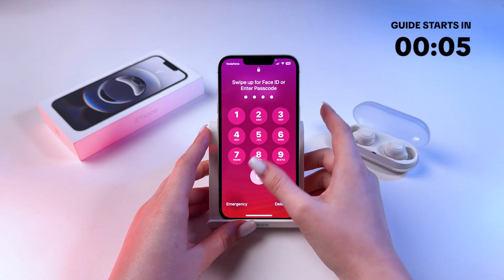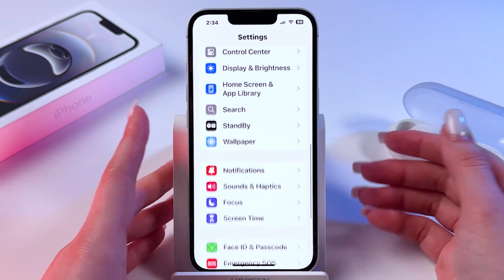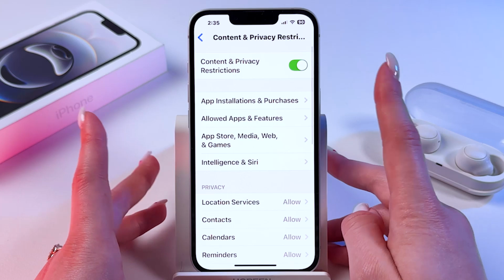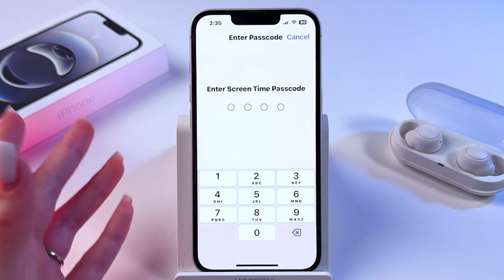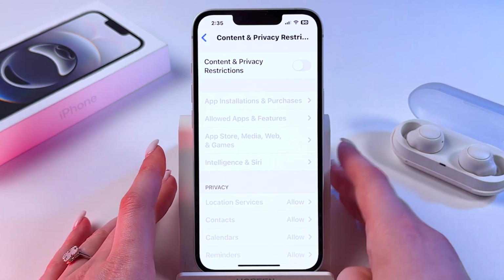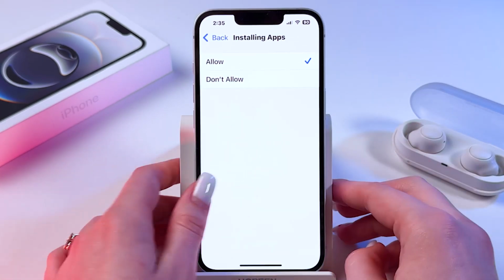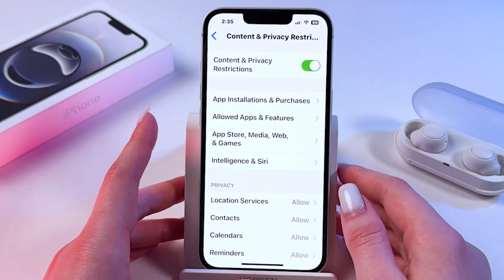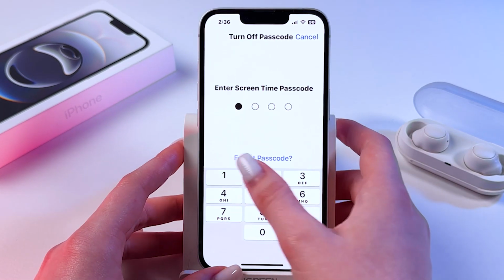iPhone 16e Guide - Enable or Disable Content & Privacy Restrictions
Struggling with Restricted Mode on your iPhone 16e? In today's tutorial, I'll show you exactly how to toggle Restricted Mode on and off, ensuring you have full control over your device's content restrictions. Whether you need to disable it quickly or adjust privacy settings, this guide covers all steps including what to do if you've forgotten your Screen Time passcode. Discover the simple steps to manage your iPhone's settings effectively. This video is your go-to resource for mastering content and privacy restrictions on the new iPhone 16e.

This video also covers the following topics:
Manage Restricted Mode in iPhone 16e
Turn Off Content Restriction on iPhone 16e
Enable or Disable Restricted Mode in iPhone 16e